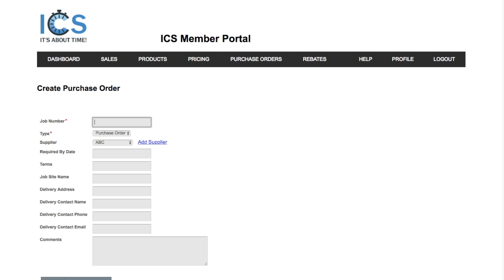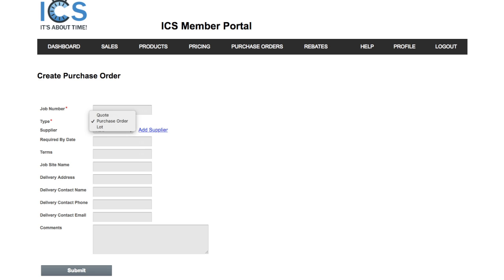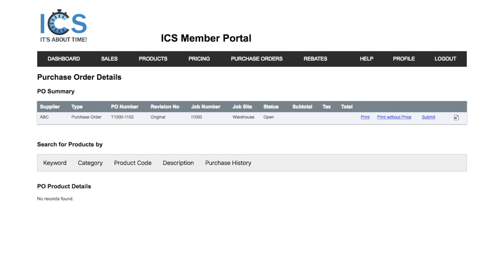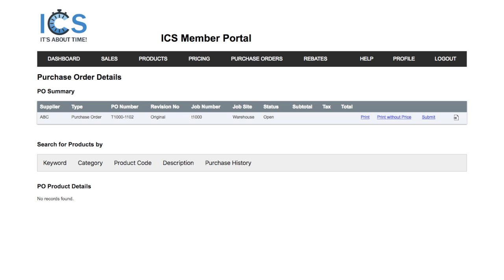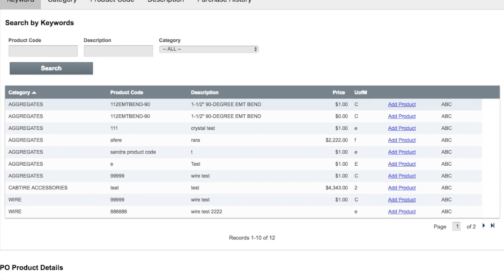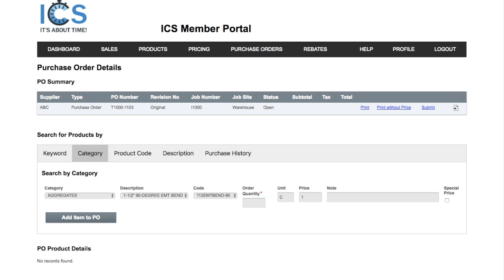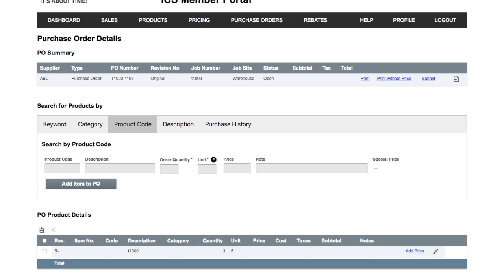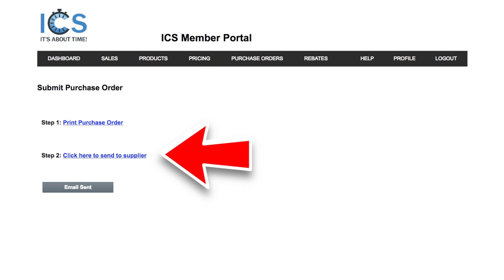Create a Purchase Order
1. In this video we will be going over how to create a purchase order for your day to day purchases.

2. To create a purchase order, click on Purchase Order on the menu bar and then click on Create purchase order.

3.  Enter in the job number that has been already created under the job setup page.  For example, I will enter T1000.  As you can see, the job name, address and contact have been prepopulated with the details already entered at the job setup.  You can edit these fields by clicking on the cell and making the changes.  Please note that this will only change it for this purchase order.

4.   Select the type to Purchase Order and select the supplier.  If the supplier does not exist within the dropdown, then you can click on the link Add Supplier which will direct you to the add new supplier section.

5.  Fill in or change the other fields as needed and click on submit.

6.  This will generate the next PO number in sequence and take you to your landing page where you can add products to your PO.

7.  There are 3 sections – PO summary, Search for Products and PO Products Details. The PO summary is an overview of the PO including cost and links to print the PO as a PDF and submit.

8.  To add a product to your PO, you can search via 4 options.  Keyword search allows you to enter in product code, description and/or select a category and list all products that contain elements used in your search.  For example, if you enter emt conduit 2 in description field and click search, then results will list of products you have in your catalog with these words in the description for the supplier on the PO.

9. To add a product from the list, click on add product link.  This will take you to a input form where all fields are repopulate and you can enter in the quantity.  Click on Add Item to PO and the PO number will refresh and your item will now show under the PO Product Details section.

10. Category search allows you to filter down to your product by selecting a category, then a product within this category.  Enter in the quantity and click on Add Item to PO.

11. Product Code and Description searches are similar to each other.  For product code search, enter in the product code and the rest of the fields will auto populate based on your entries found.

12. In the Product Details, you can edit each item by click on the pencil icon.  You can also remove an item by clicking on the X icon.

13. Once you have added all your products to the PO, then you can click on the Submit link in the PO summary section.

14. This is a 2 step process.  Step 1 is to print a pdf copy of the purchase order and save it on your computer or server.  One saved, click on step 2, to send to supplier.  This will open up your outlook window and prefill out the send to details, subject and contents.  You will have to attach the PO pdf copy you just saved by selecting the Insert tab and click on Attach file. You can make any changes to the email content and add addition emails.

15.  Once sent, click on Email Sent button.  This will update the status of the PO to submitted and take you back to the Purchase Order Summary page.

16 . This concludes our tutorial on creating a purchase order.